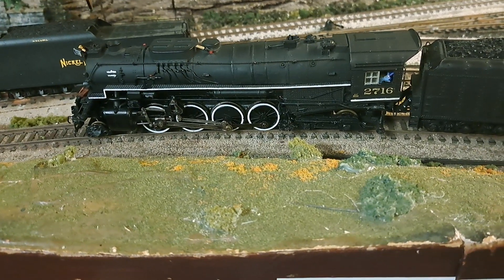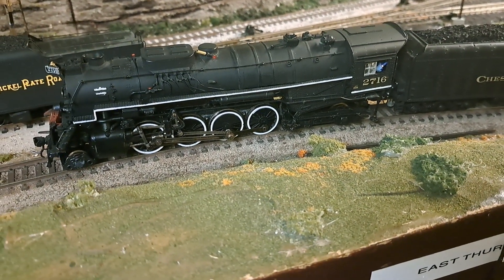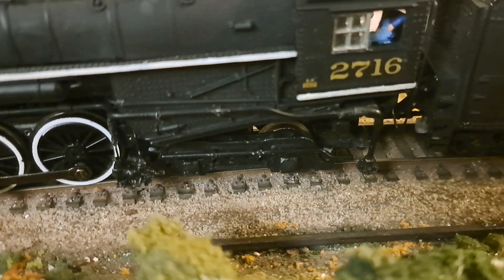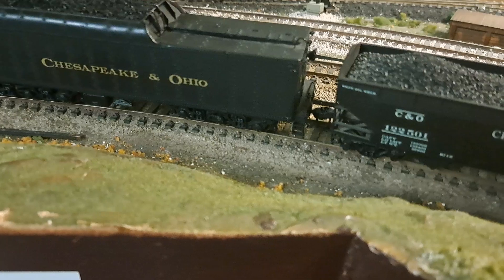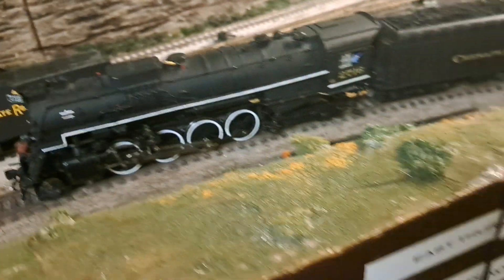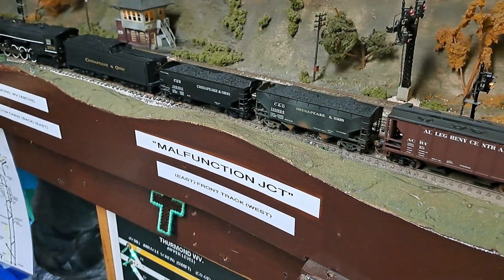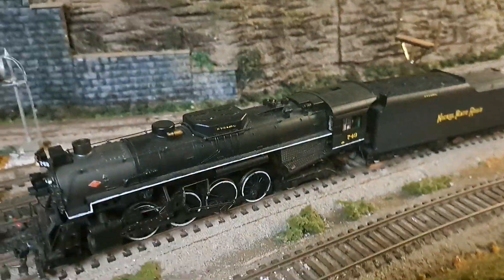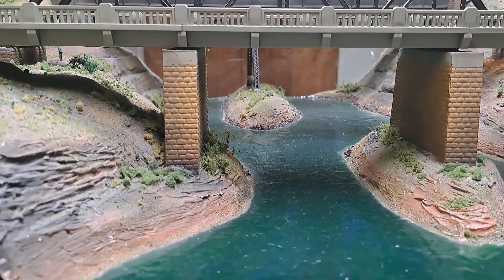My HO-Scale C&O Kanawha #2716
This engine is one of my favorites, I built it on a AHM Rivarossi chassis I bought for $10. I had a spare boiler, Arbour cast metal sand, steam dome, and pilot, which I used as some of the details. The rest we either Cal-Scale, or Cary detail parts. I worked from plans in the January 1965 Model Railroader Magazine.
The Tender was made from 2 Mantua Long Haul tender shells I cut up, and re-fitted together, and mounted on a scratch built brass frame. Trucks are Kemtron fully equalized sprung Brass Buckeye 6-wheel trucks.
Engine was retro-fitted with Bachmann Berkshire drivers, and a flat-can motor, and has Soundtraxx Tsunami 2, DCC & Sound.
This engine won 1st place In our 2002 NMRA-NCR Division-6 Regional Convention, here in Plymouth, Mi.